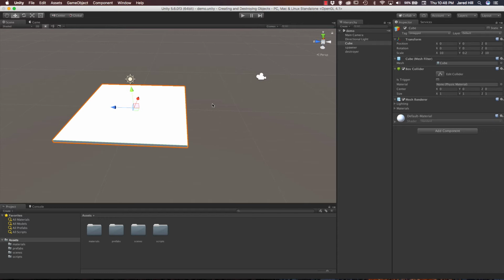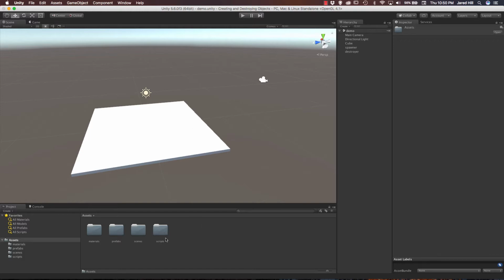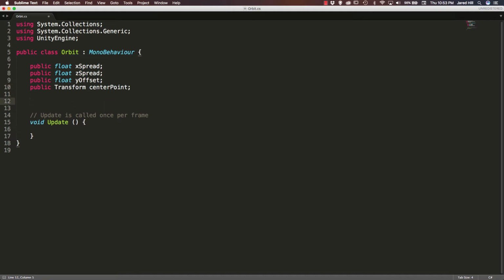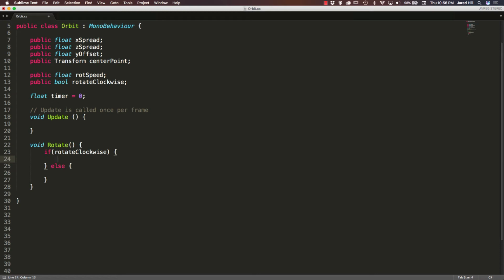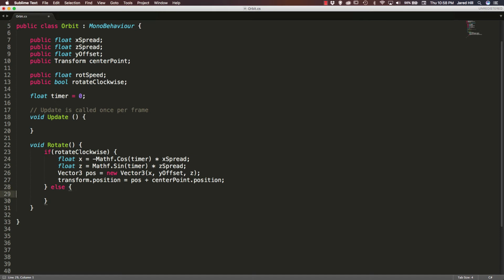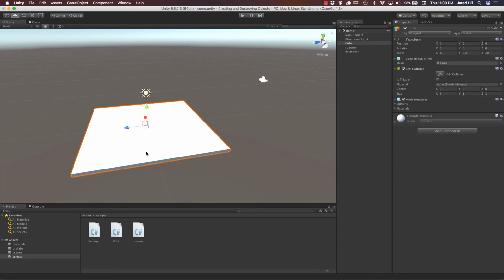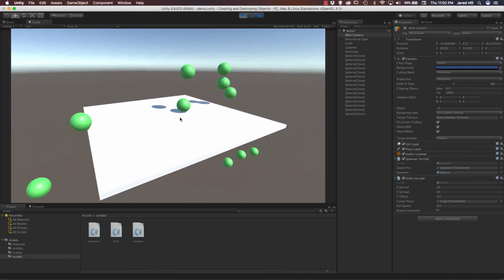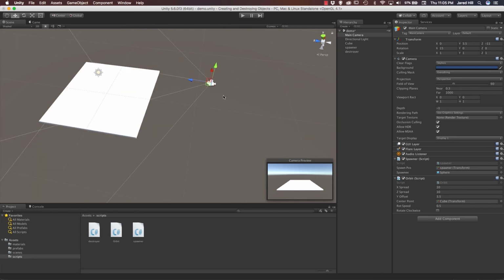Unity C# Scripting Orbiting Objects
In this video, Jared creates a new C# script that makes objects in unity rotate around a center point and makes the camera focus on the center point as well. This script is pretty cool and allows us to create some fairly unique movements in Unity 3d. This C# script in Unity can be used for a lot of different effects, besides simple orbiting, we can also circle a position in a ellipse!